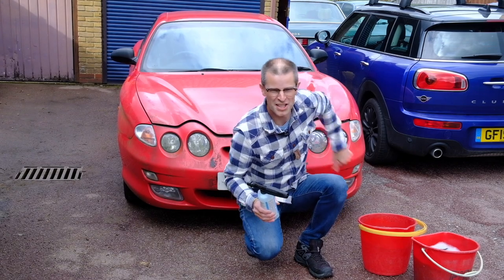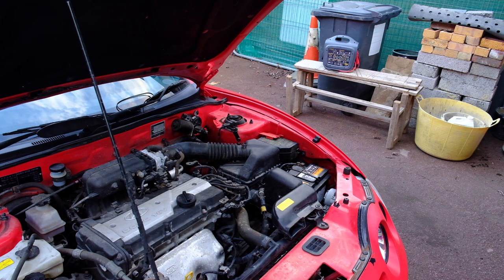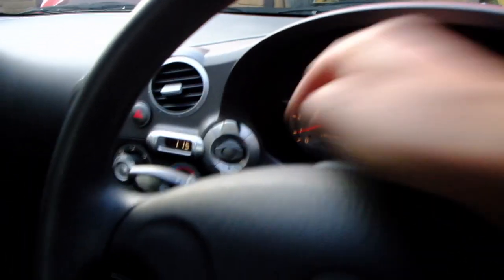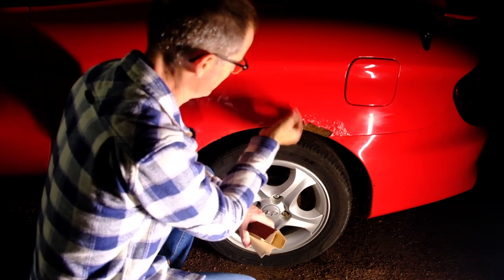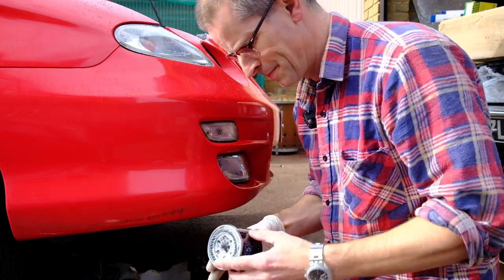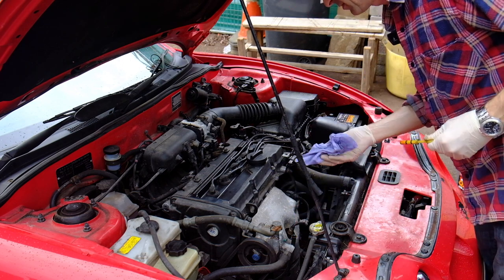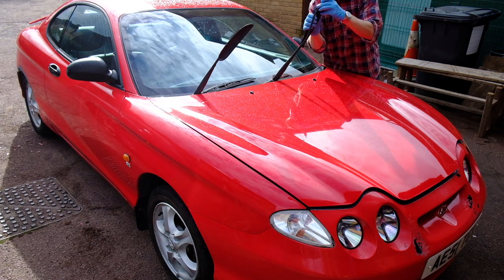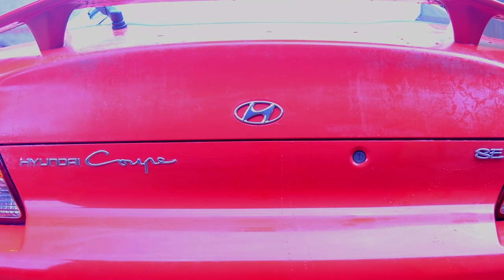Resurrecting the Cheap Car Challenge Hyundai Coupe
Its home, but Hypertension the Hyundai Coupe is too gross to touch and needs to get road-ready for its MOT. Can I do it in time? The clock is ticking!